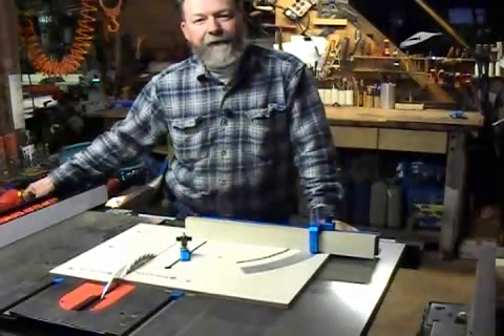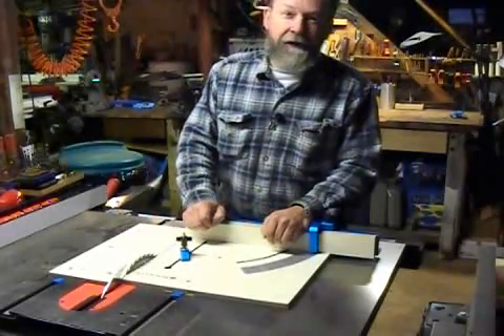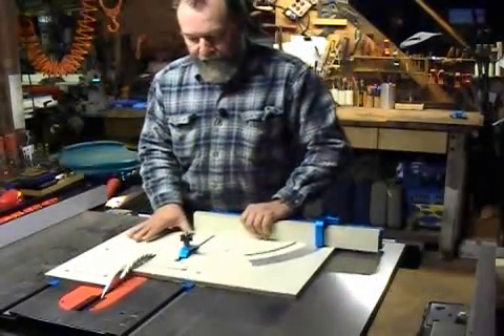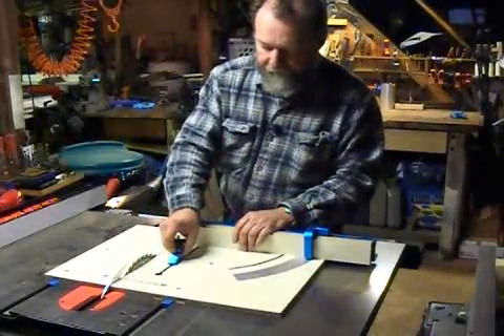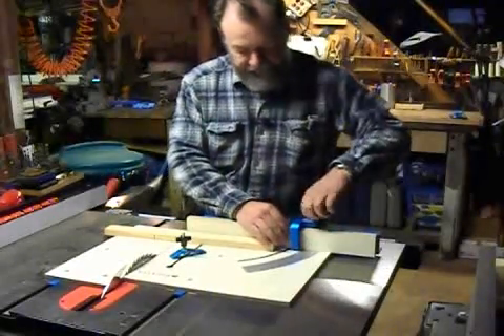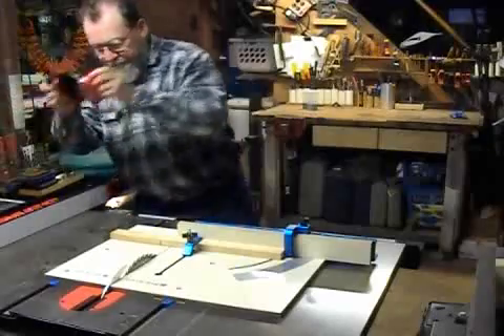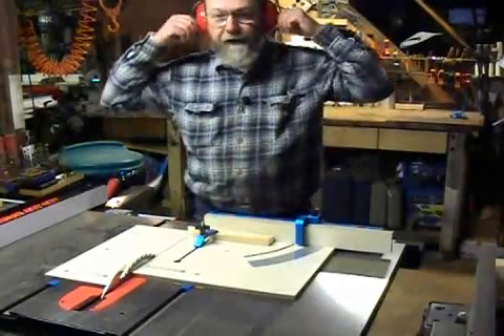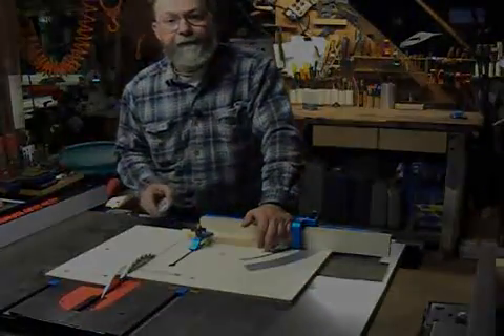In the Shop tests the Rockler crosscut sled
Will Sampson reviews the new Rockler crosscut sled designed for portable job site table saws.